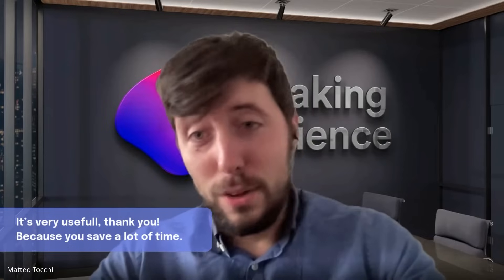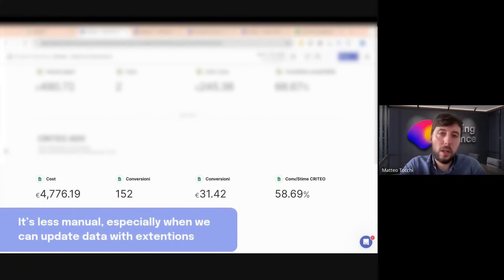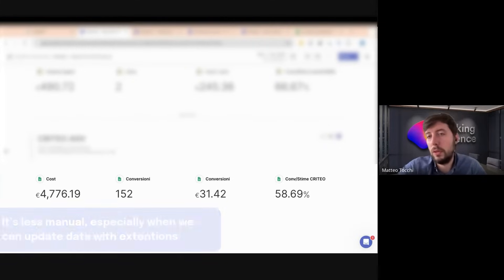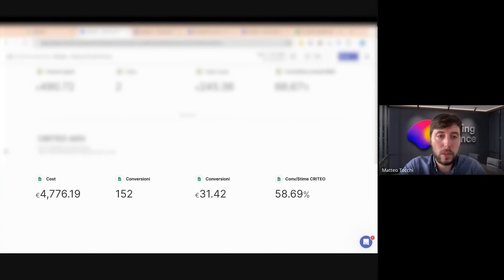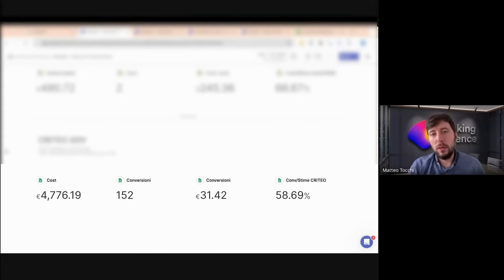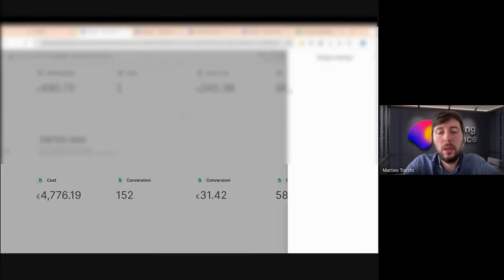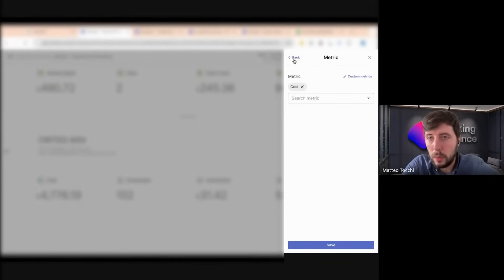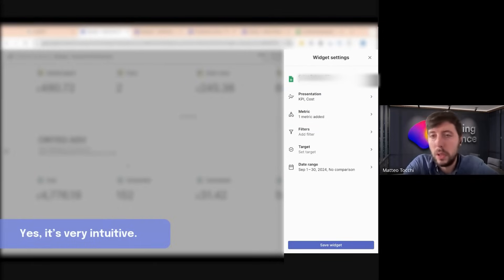80% Less Manual Work: Why This Agency Loves Swydo’s Google Sheets Integration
Watch as Making Science Italy’s Performance Marketer demonstrates how they transformed their client reporting using Swydo’s Google Sheets integration. You’ll discover real-world examples of how their team:
Builds automated, custom dashboards in minutes
Pulls data from previously disconnected platforms
Creates dynamic client reports that update automatically
Plus, get insider tips on tackling common performance marketing challenges and scaling your reporting process. Perfect for agencies looking to level up their client reporting without native integrations.